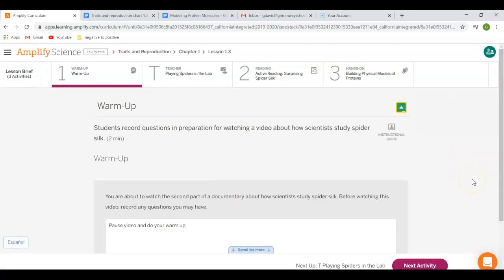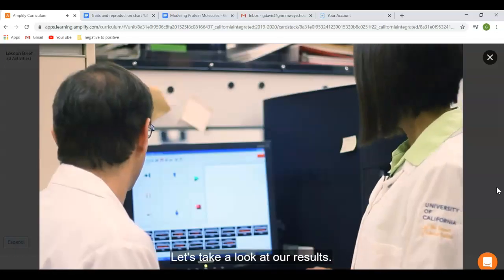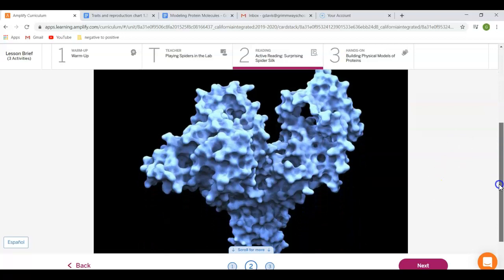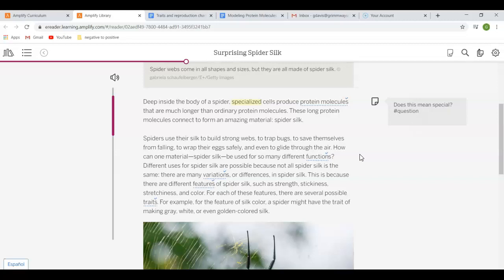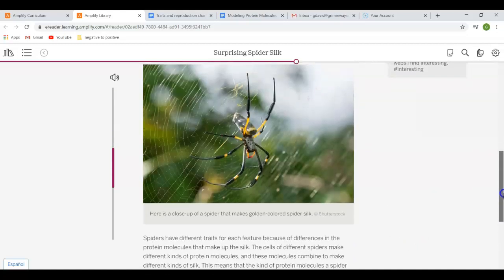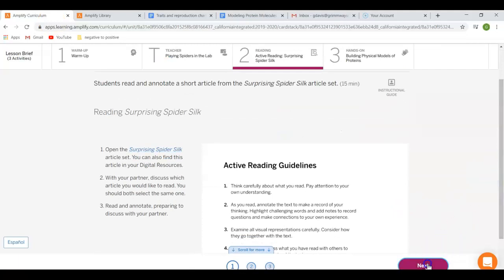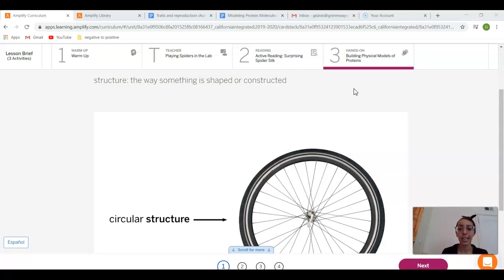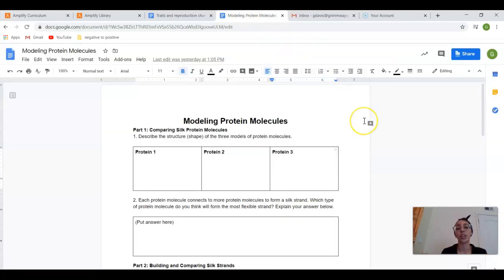Traits and Reproduction 1.3 part 1